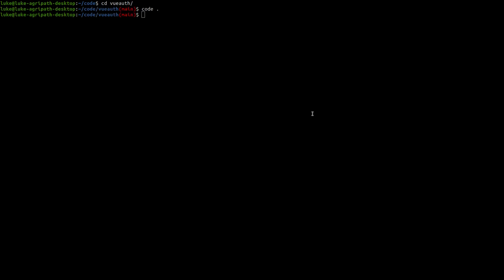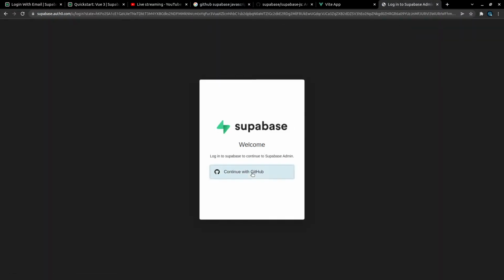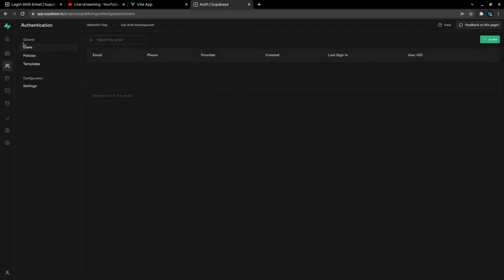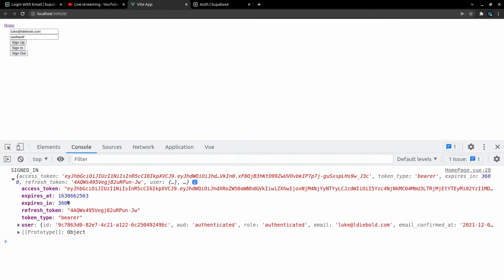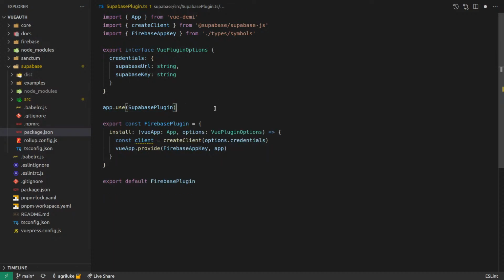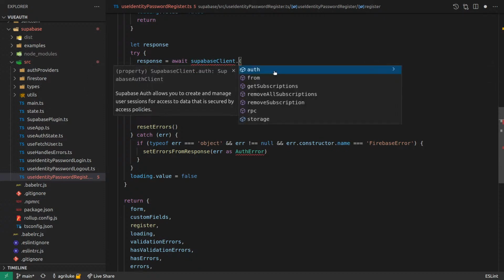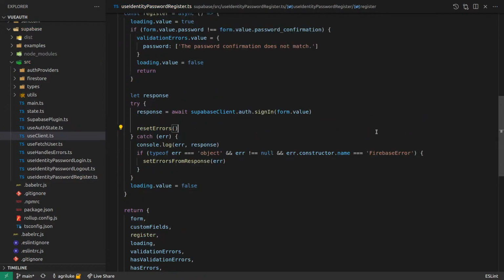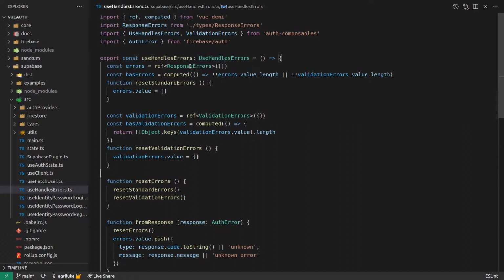Working On Adding Supabase Implementation to VueAuth